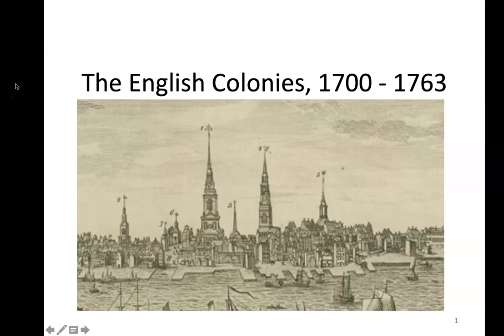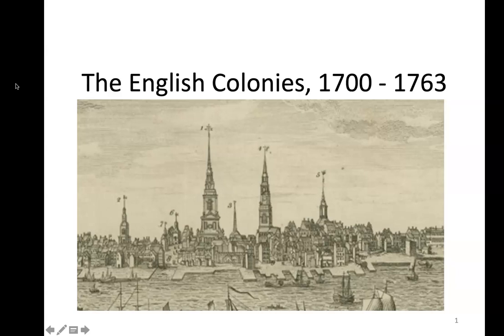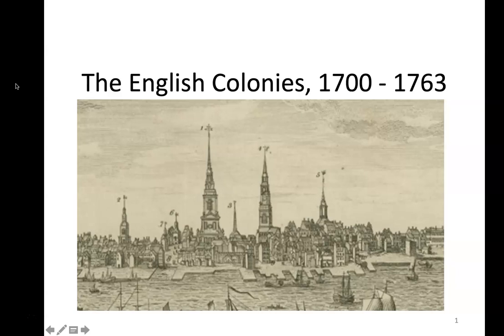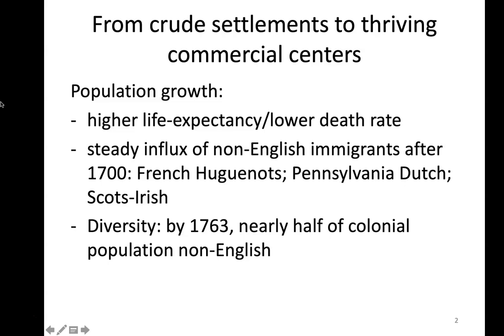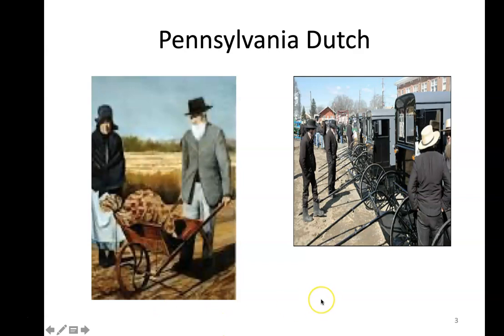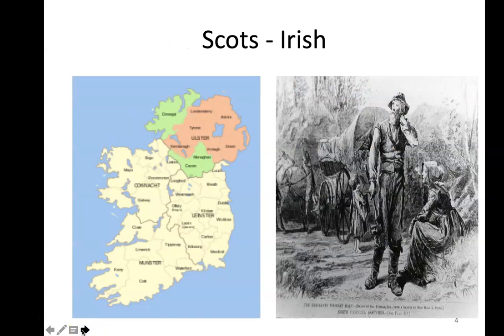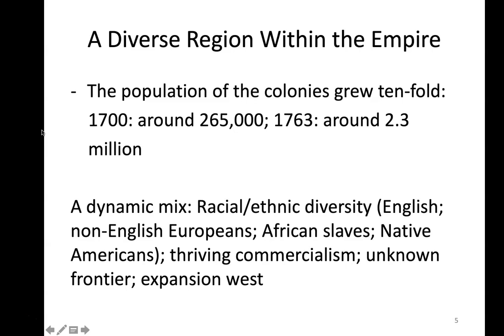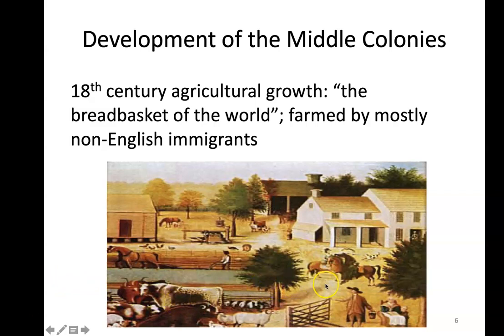18th century colonies 1